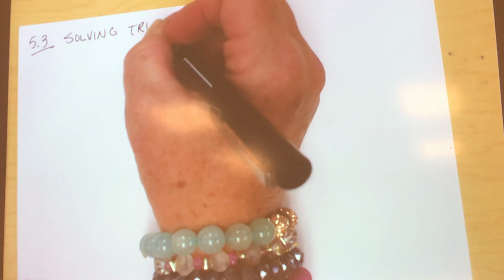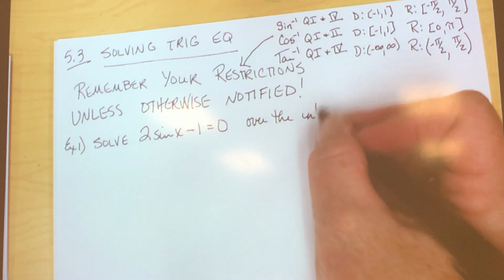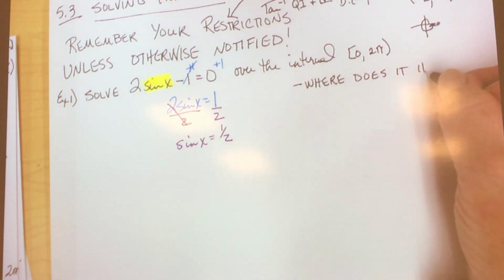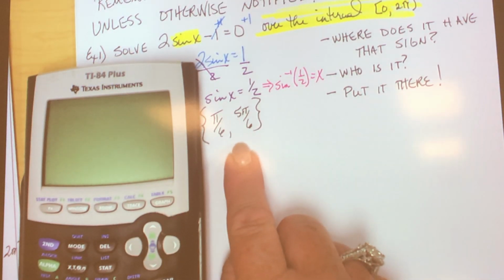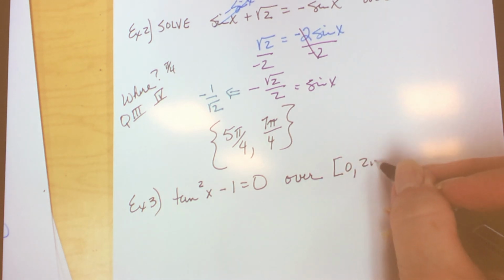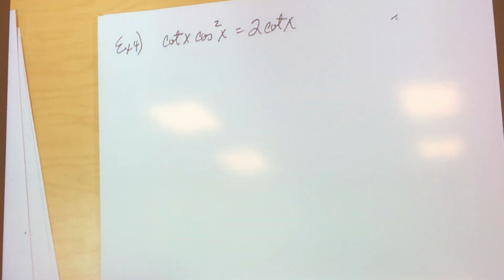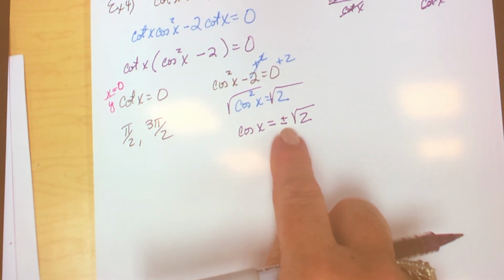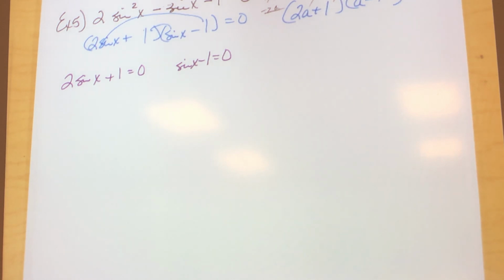PreAP PreCal 5.3 Solving Trig Equations